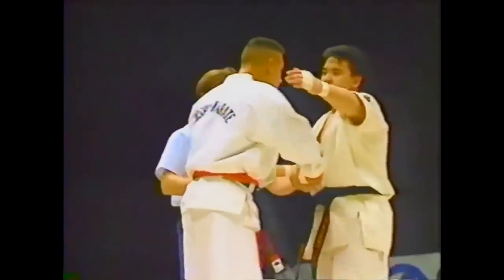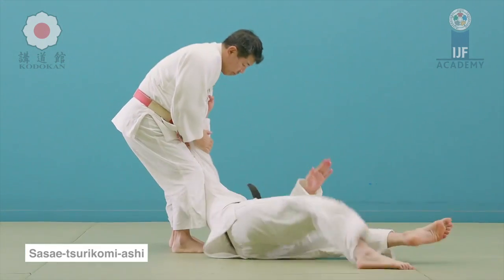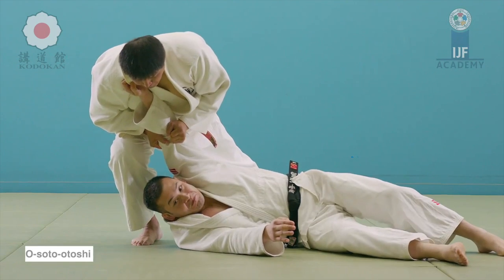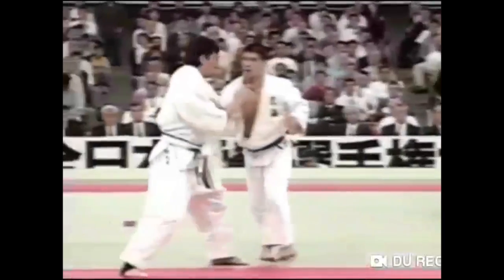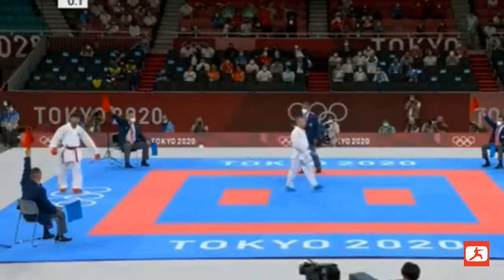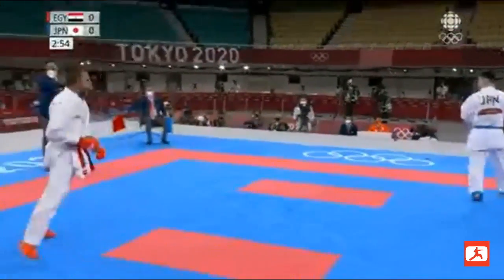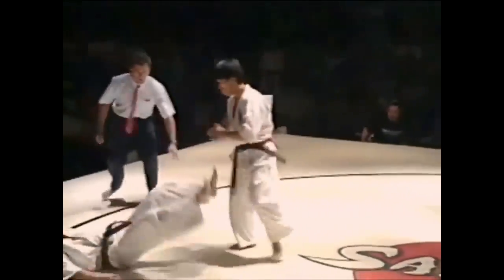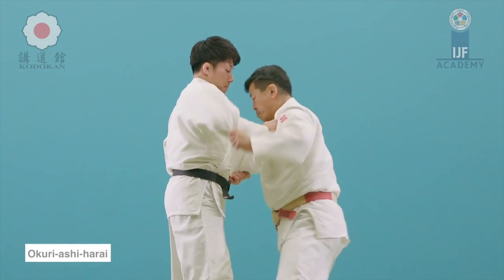1980s Karate VS Modern olympic Karate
This video compares techniques from old Enshin Karate with Olympic Karate, and discusses them through a Judo perspective.

My book "Une silhouette de mots":